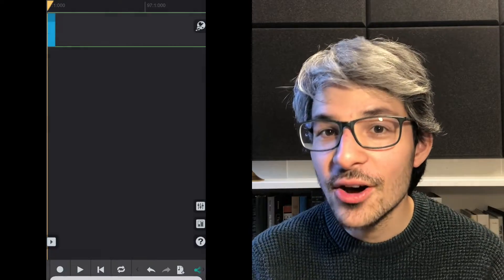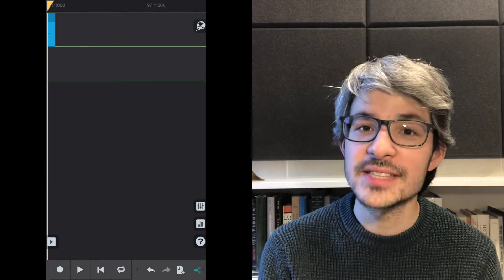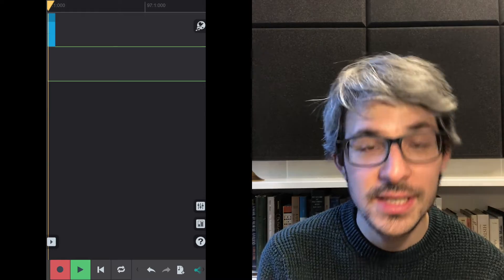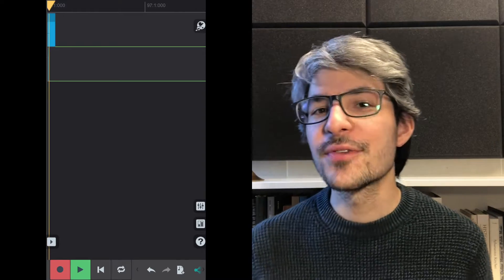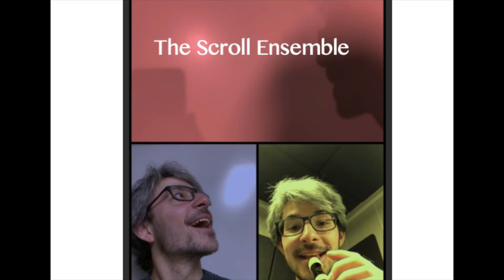Multi-track apps| Ensemble improvisation learning & Get to know your basic materials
Improvisation in classical music (especially before 1750) is often done in ensemble. These apps can help you practice on your own, before the precious moments improvising with others. Most of these apps aren’t originally improvisation apps. I think each app can be used as a beginner and when you are more advanced.